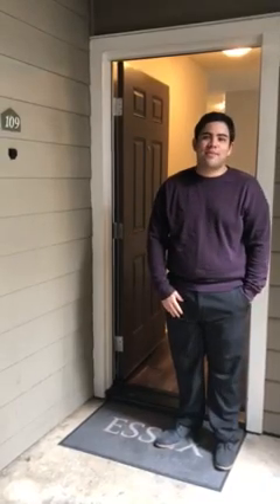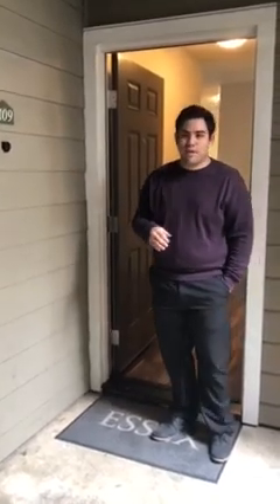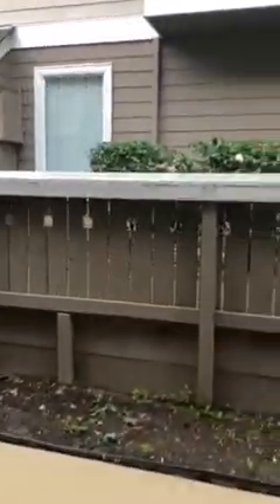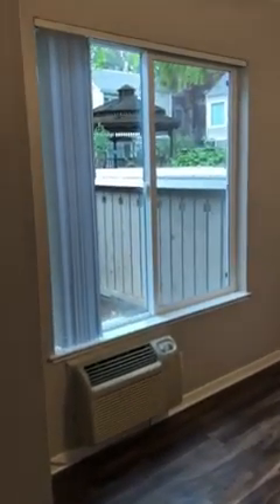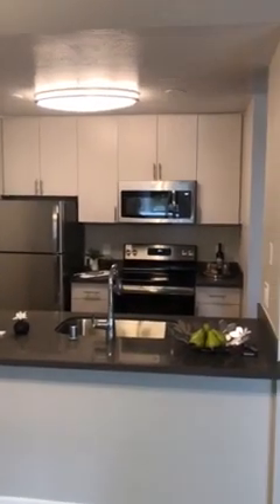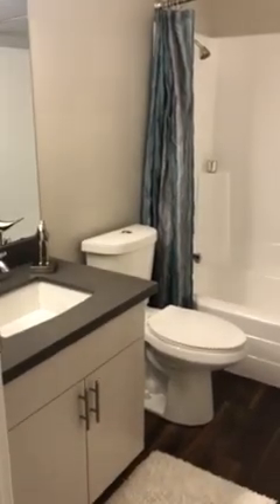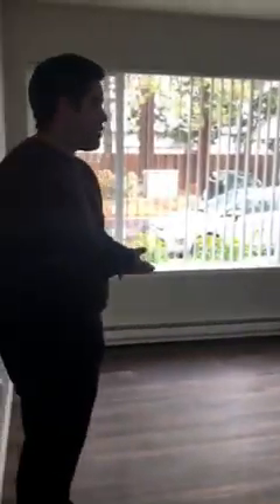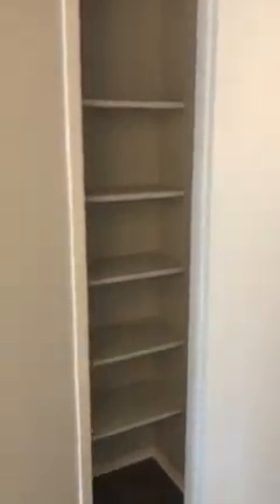Le Parc Apartments in Santa Clara, CA 2-Bedroom 1-Bathroom AVAILABLE NOW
Our beautifully modern and newly-renovated 2-bedroom 1-bathroom apartment is now available for rent! This home features hardwood-style vinyl flooring, stainless steel appliances, an extended patio, and an in-home washer and dryer.